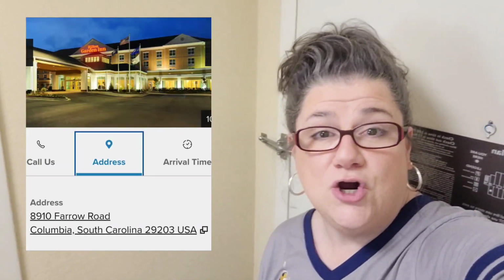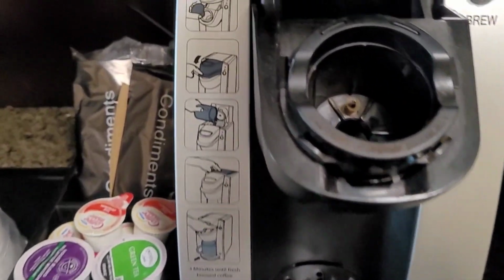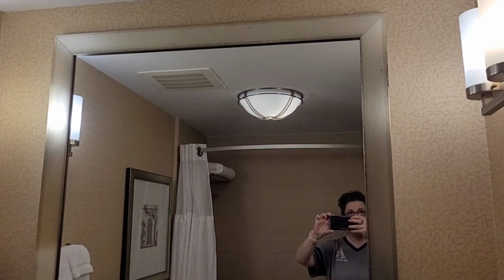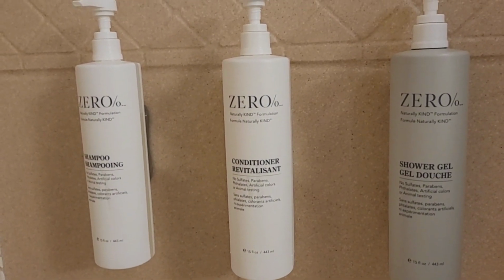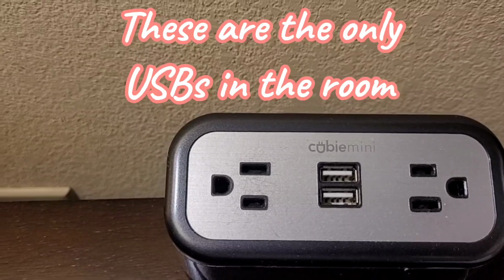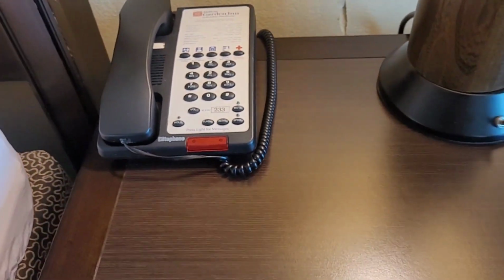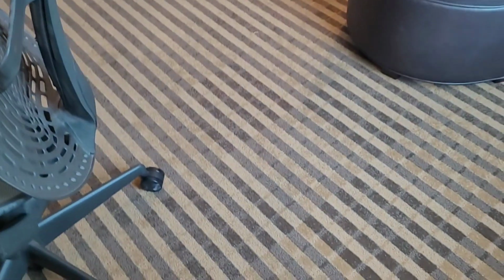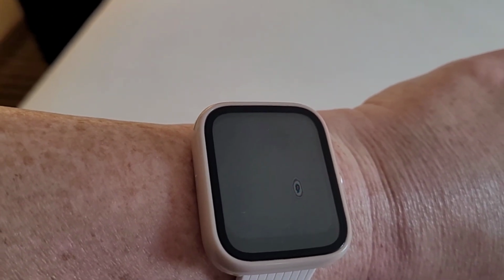I Stayed at a Hilton Garden Inn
Come review this Hilton Garden Inn in Columbia South Carolina with me